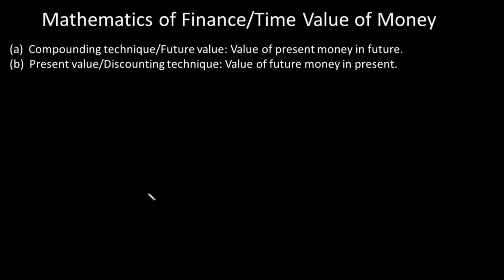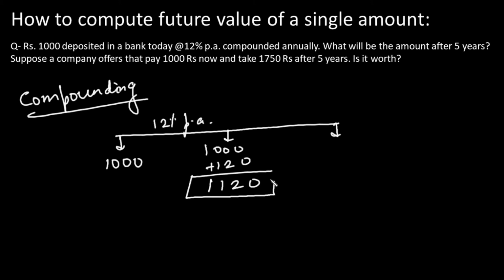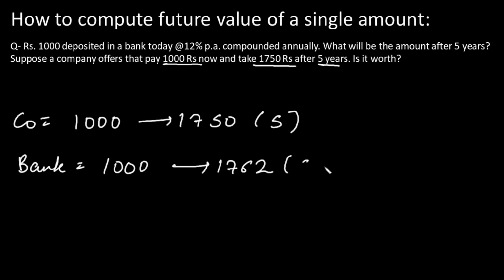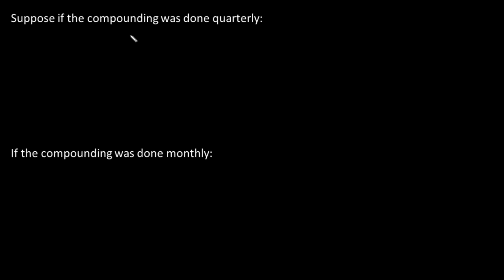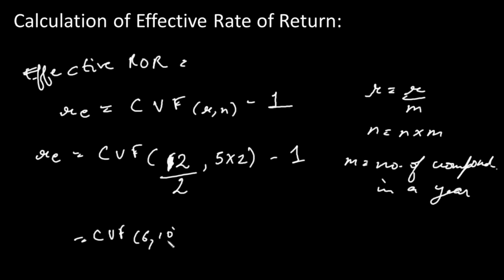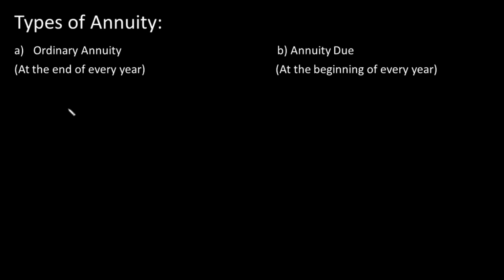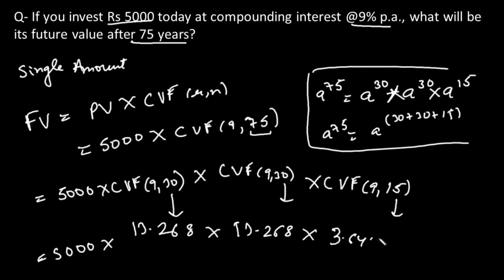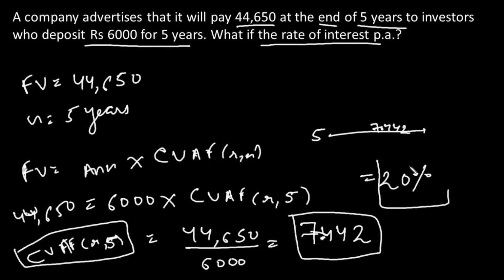Time value of Money | Compounding Technique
This video is for all the students having Financial Management as a subject (Delhi University, IPU, and all other universities).

This video covers Part 1 of Chapter 2 of Financial Management i.e. Time Value of Money: Compounding Technique.

The book used for reference in the video is Taxmann by Dr. R.P. Rustagi.